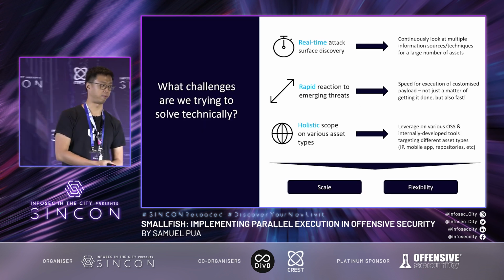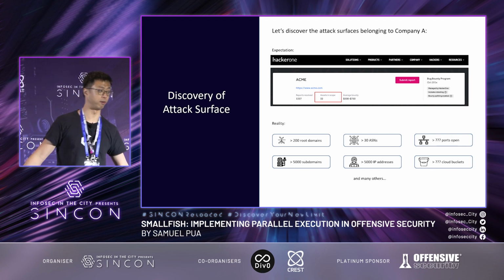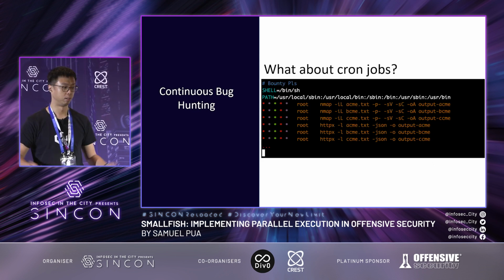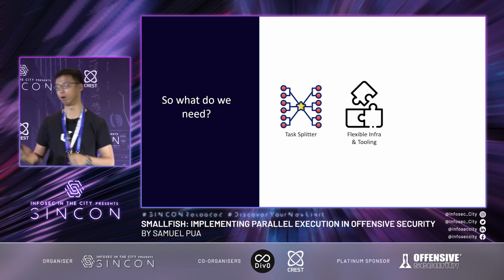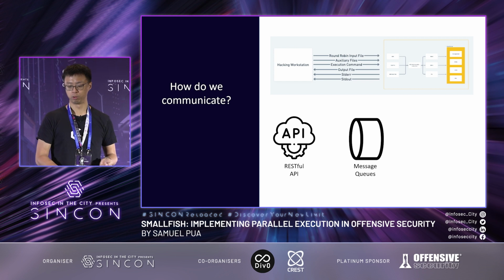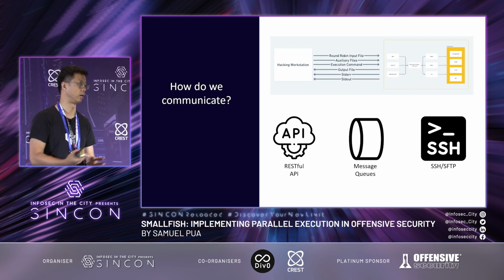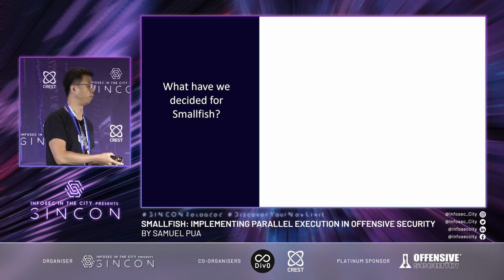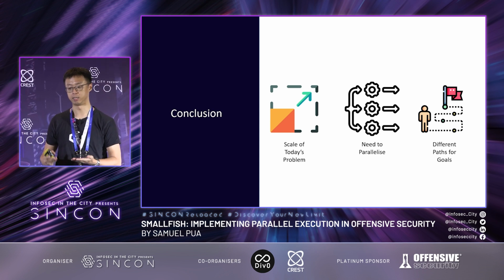SmallFish: Implementing Parallel Execution in Offensive Security – by Samuel Pua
Speaker
Samuel Pua
Principal Security Researcher, watchTowr

Abstract
In 2022, your average organisation's external attack surface is no longer the corporate website alone. Instead, it is a sprawling spider's web of interconnected infrastructure. Where organisations used to be considered 'big' if they had an attack surface of several hundred assets, we now see external attack surfaces consisting of tens of thousands of assets, and even hundreds of thousands.
Offensive techniques have had to evolve rapidly to keep up with this change. At this scale, a port scan, or hunting for a vulnerability, is no longer as trivial as kicking off a Nmap command, or a curl command wrapped in Bash. To handle the scale of today's attack surfaces, executing concurrent network probes efficiently to obtain reliable and reasonably fast results is a completely different challenge given the sheer network and processing requirements.
We looked at the status quo of solutions, and decided that none were ""fit for purpose"" — ultimately implementing our own approach to perform enumeration and execute offensive security activities at scale, in parallel, across hundreds of thousands of assets.
Processing a huge amount of data is not a new problem faced outside of the security industry. Numerous different niches have already developed various tools and techniques to process ""big data"" at scale using horizontally-scaled infrastructure that has yet to be applied to offensive security.
SmallFish, an internally developed parallel-execution framework, utilises a framework similar to MapReduce to break down a large offensive security task into smaller chunks to parallelise these tasks. Its capability to handle various data formats allows common offensive activities to be executed and scaled easily.